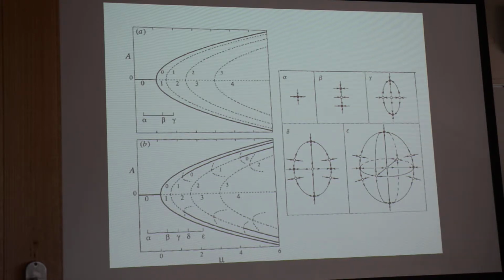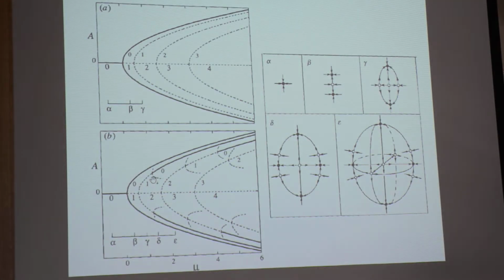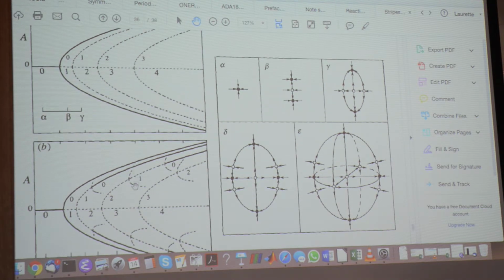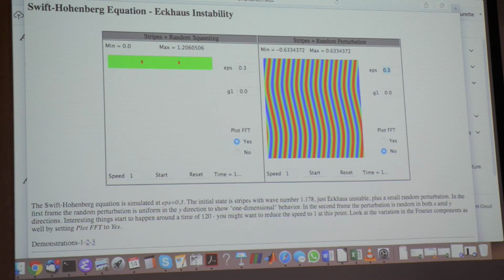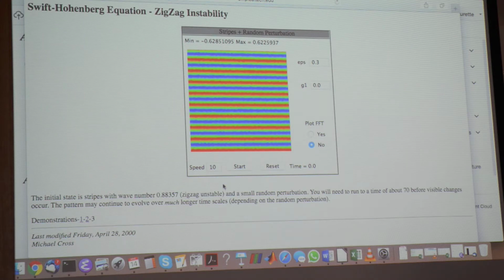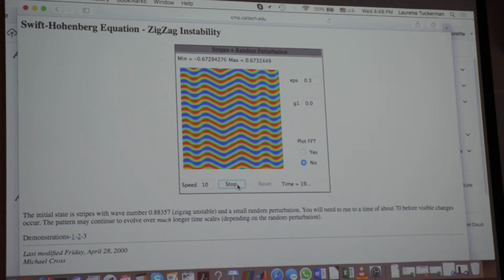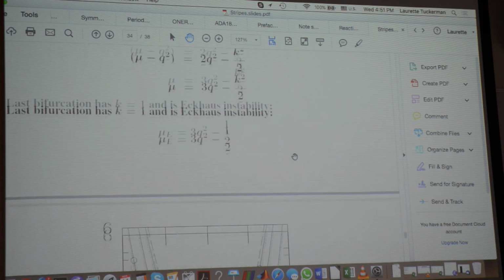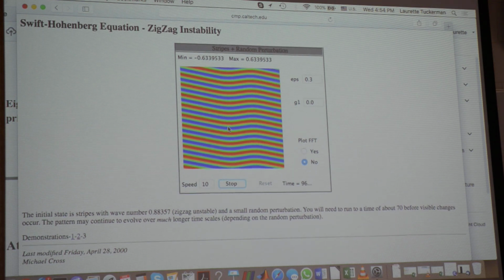lecture 5b - part 5